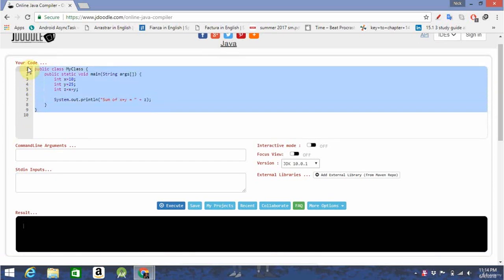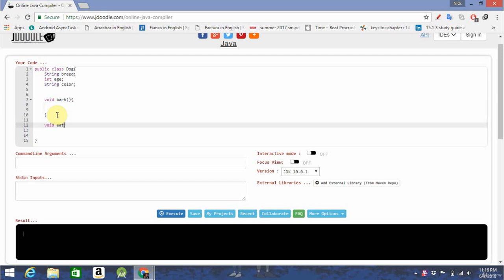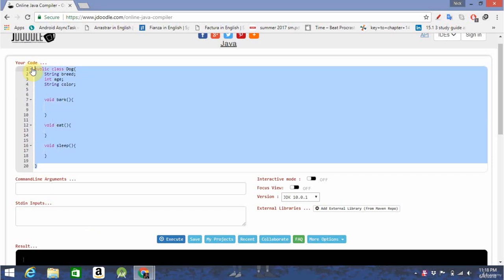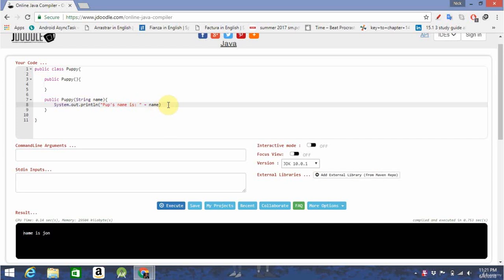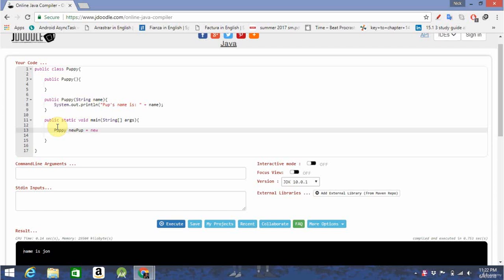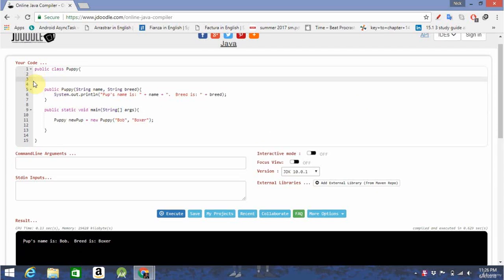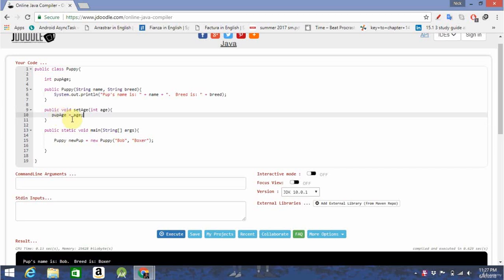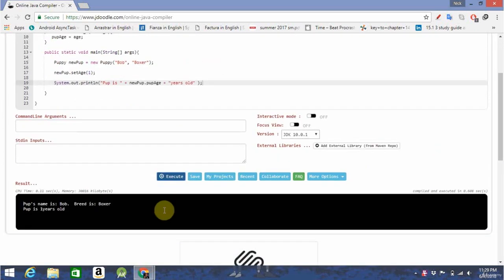Lesson 11 : Classes & Objects [Android App Development For Beginners]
Master Android Studio & Java || Build your first android app today!!

- Know about java in deep
- Make pretty much any Android app you like (your only limit is your imagination)
- Accelerate your carrier to android programmer

* Description
In this course, you’ll learn the fundamentals of Android and build an app .  I will walk you through downloading the necessary software (Android Studio and the Java Development Kit), teach you the fundamentals of programming, and at the end we will build a two android apps.  You will accomplish all this in 7 days.

- Anyone who wants to be an app developer: This is a complete course, just like my Complete Web, iOS and Apple Watch courses. It will teach you how to make money from your apps as well as how to code.
- Anyone who wants to learn to code: Java is a fantastic language to learn how to code with.
- Anyone who wants to learn android but afraid of contents